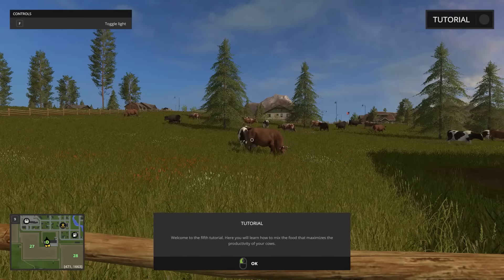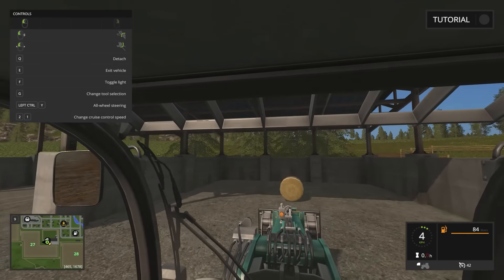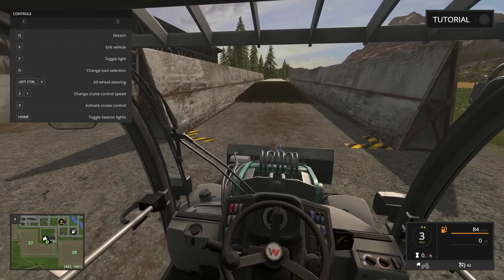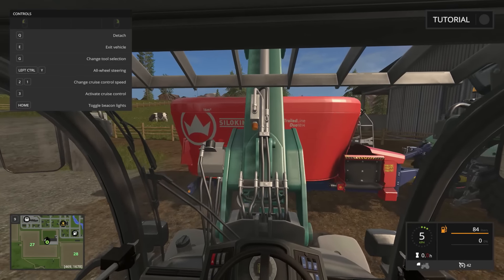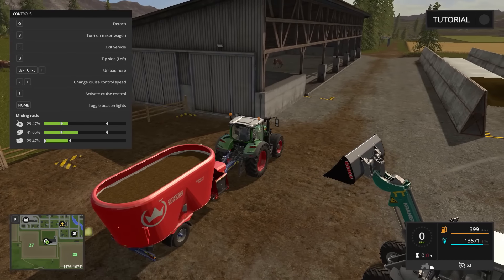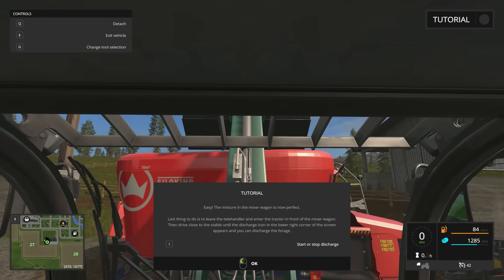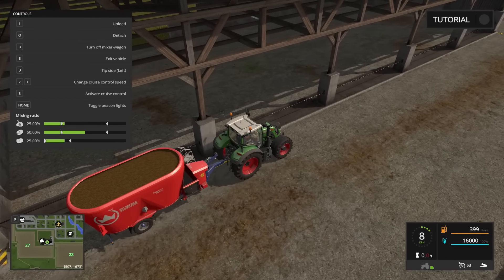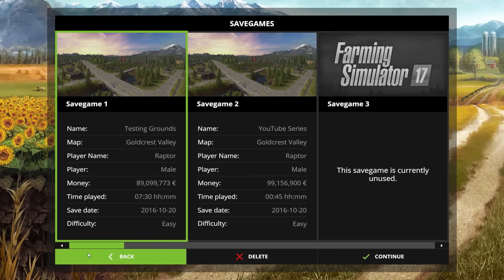DAIRY FARM STARTUP | Farming Simulator 2017 Gameplay